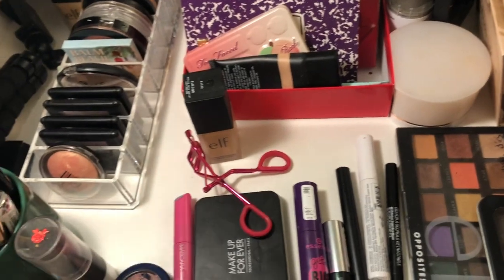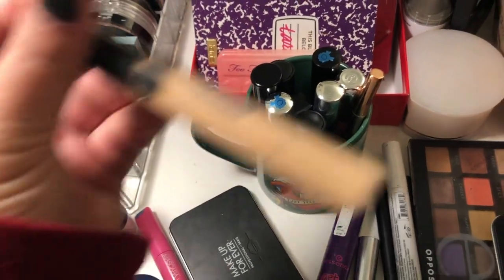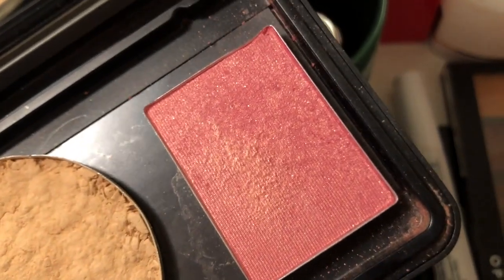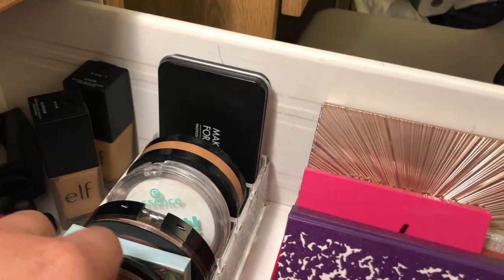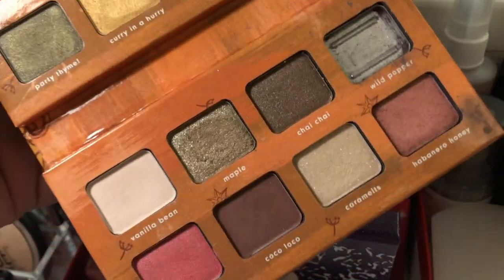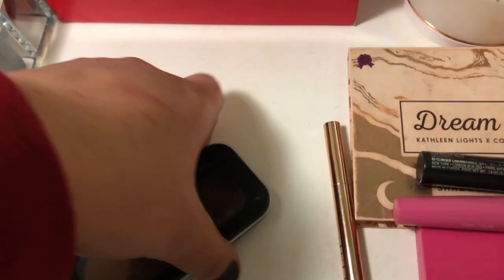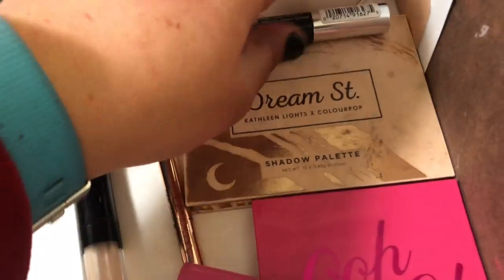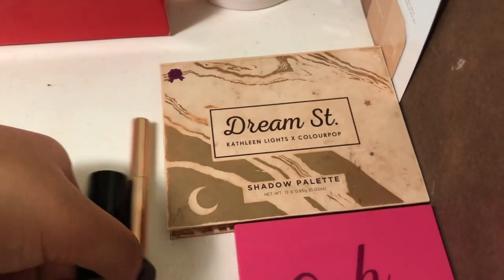Weekly Makeup Basket// Shop My Stash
Here are again with the Shop My Stash Videos!!! I really missed rotating through my collection! Hope you enjoy!!